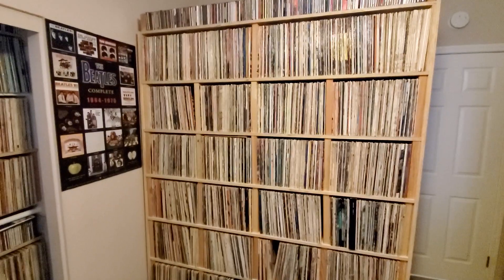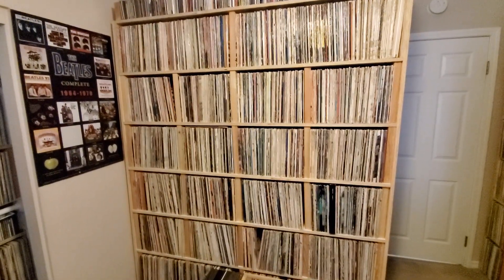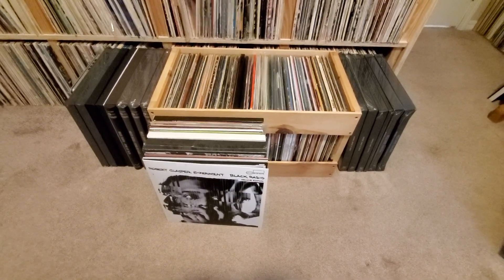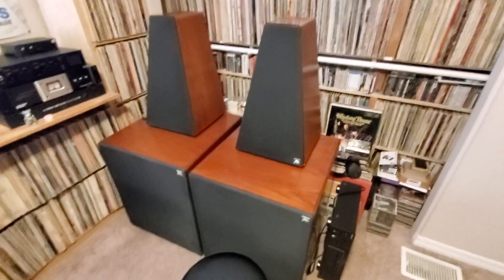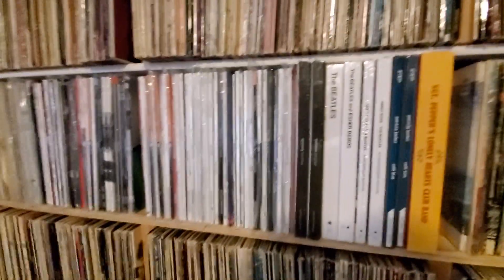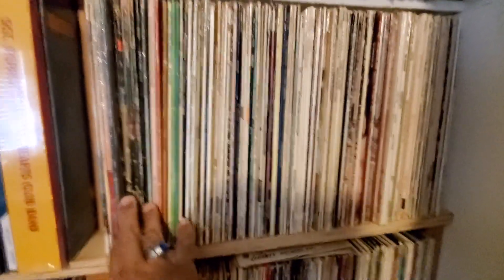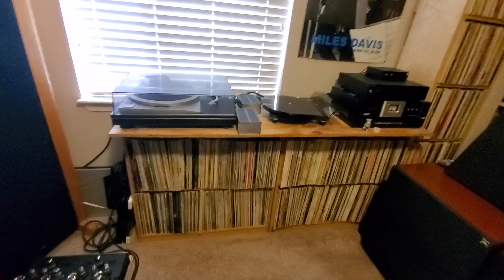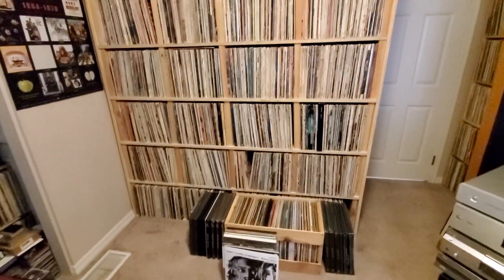How I sort and organize my vinyl LP record collection...How do you sort/organize yours ?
This is how I sort, organize and categorize my vinyl LP record collection...How do you sort yours ? Also a look at my CD and SACD collection.

My Miles Davis Kind Of Blue a comparison between 9 digital sources can be seen by clicking on the following link:

To see my Miles Davis Sketches of spain album, a LP, SACD, HI Rez, CD Comparison video:

My Herbie Hancock headhunters album LP, CD, SACD, HI REZ comparison can be seen by clicking on the following link: